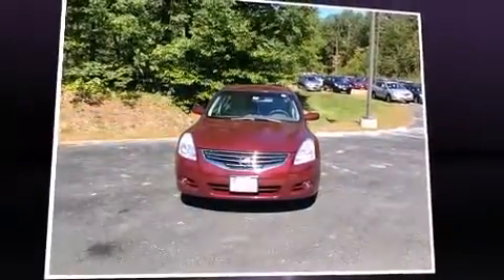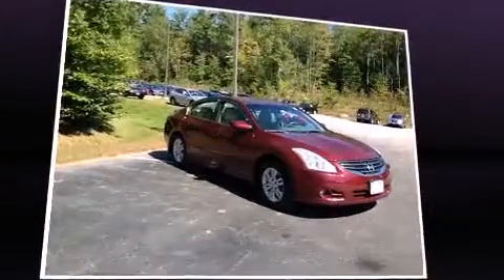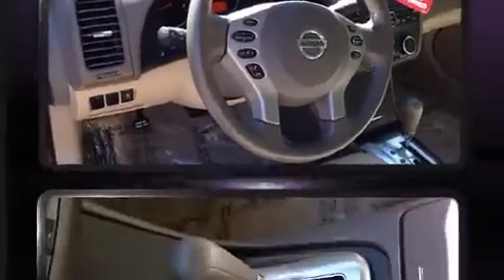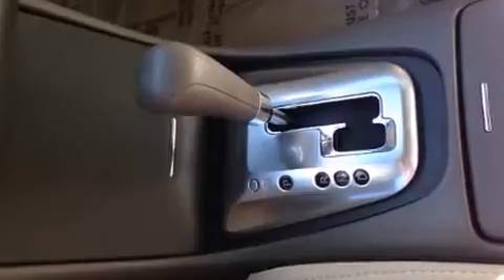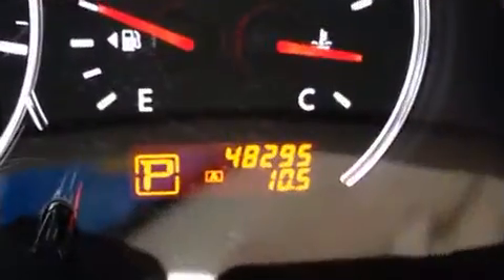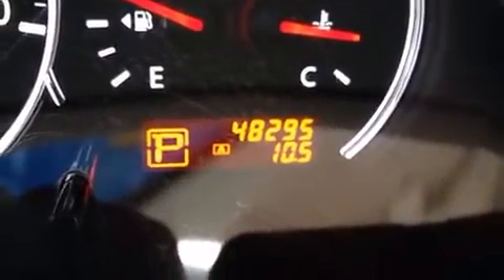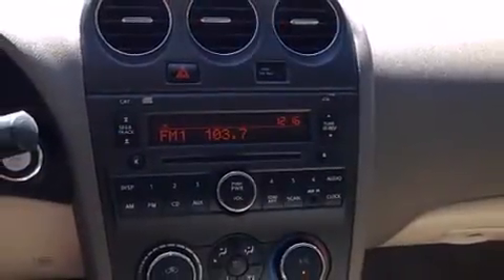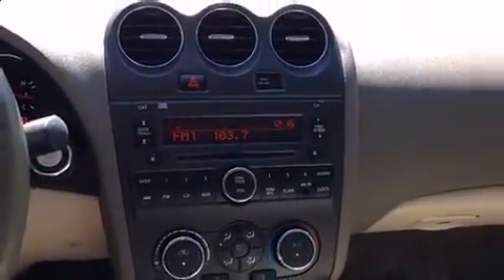2012 Nissan Altima 2.5 in Swanzey, NH 03446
Familiarize yourself with the 2012 Nissan Altima. This 4 door, 5 passenger sedan has not yet reached the 50,000 mile mark! Smooth gearshifts are achieved thanks to the efficient 4 cylinder engine, and for added security, dynamic Stability Control supplements the drivetrain. All of the premium features expected of a Nissan are offered, including: delay-off headlights, variably intermittent wipers, a trip computer, power door mirrors, power windows, an overhead console, and air conditioning. Nissan ensures the safety and security of its passengers with equipment such as: dual front impact airbags with occupant sensing airbag, front SIDE impact airbags, traction control, anti-whiplash front head restraints, a security system, and 4 wheel disc brakes with ABS. Brake assist technology provides extra pressure when applying the brakes. This vehicle has achieved Certified Pre-Owned status, by passing Nissan's comprehensive certification process, including a comprehensive 156 point inspection! We know that you have high expectations, and we enjoy the challenge of meeting and exceeding them! Please don't hesitate to give us a call.